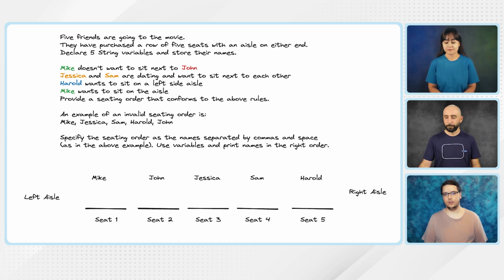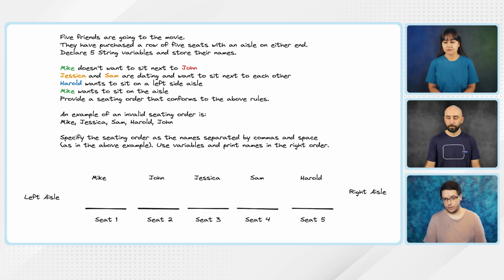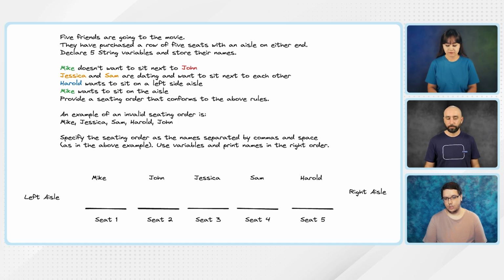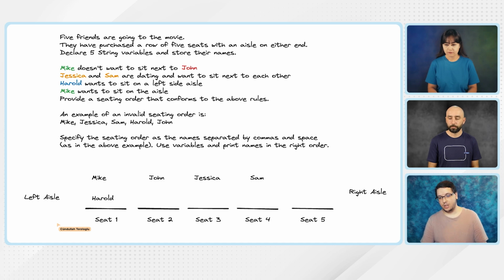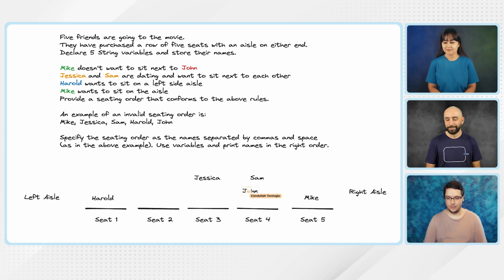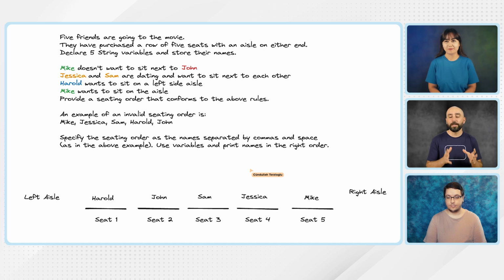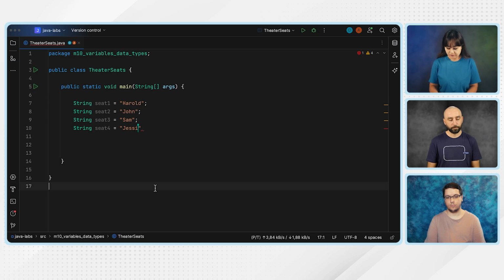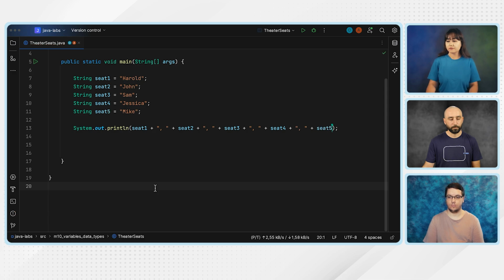Day 04 - 07 - Variables and Data Types Lab 02 Solution